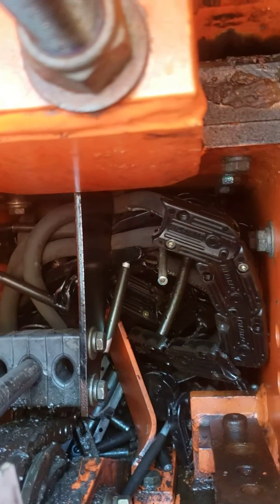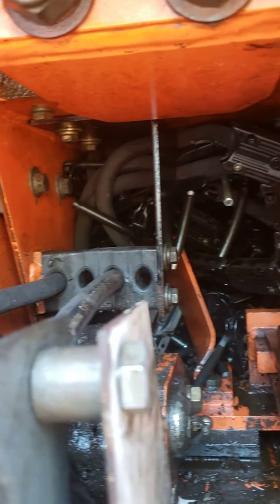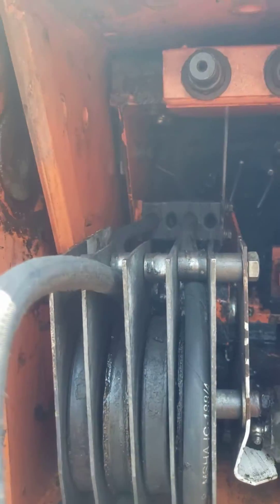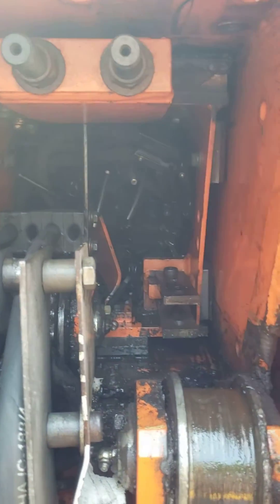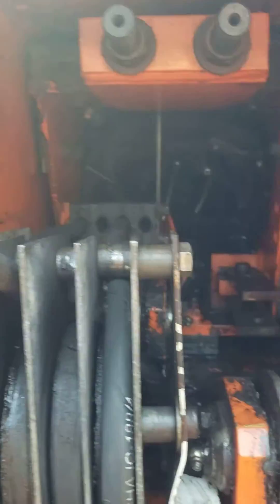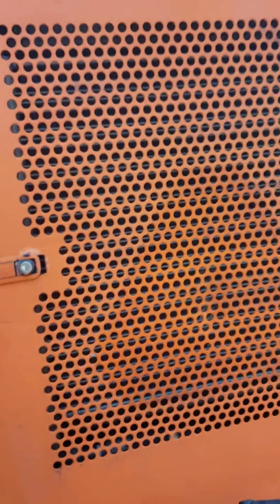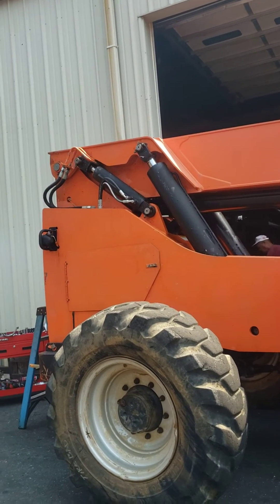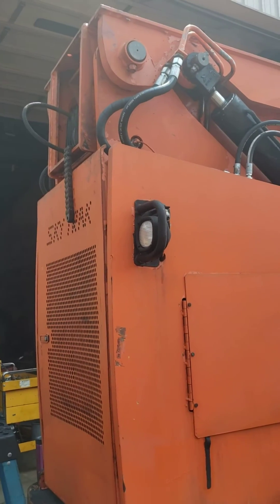10054 Skytrak, What happens when hoses wrap around track inside the boom.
Hose wrap inside the boom